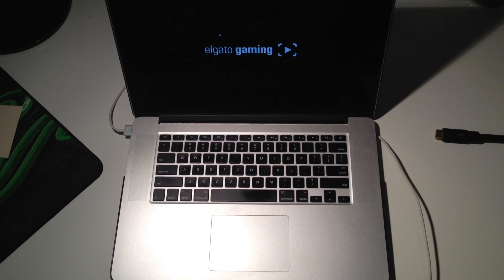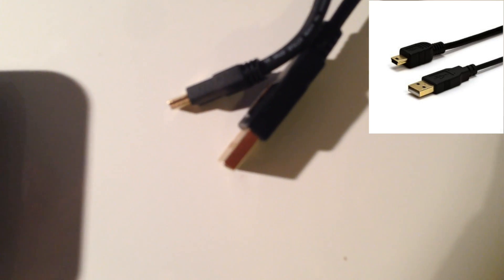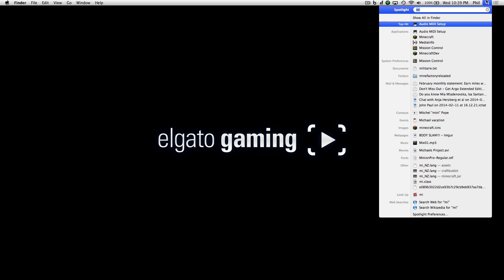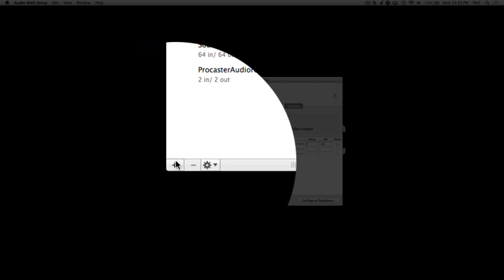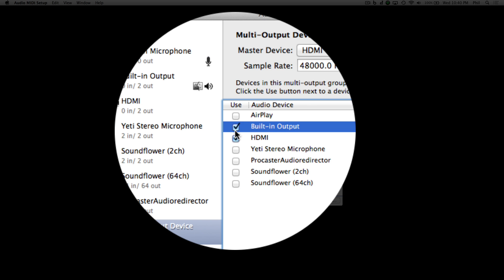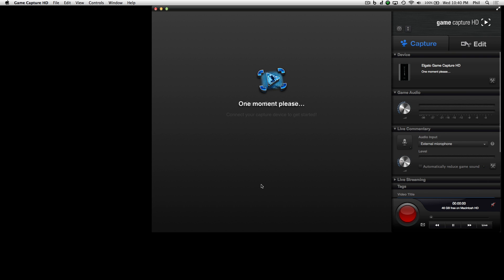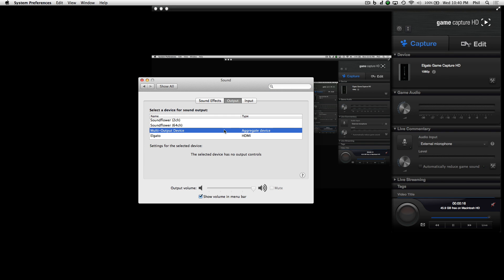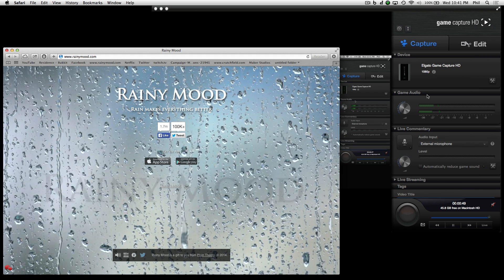How to record your Macbook/iMac using an Elgato Game Capture HD!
In this video you will learn how to record your Macbook/iMac using the Elgato Game Capture HD with audio!

Links:
Mini display-port to HDMI adapter
USB 2.0 to mini-type B cable